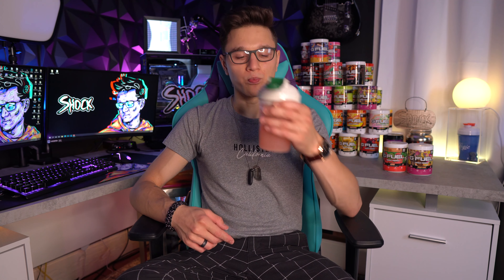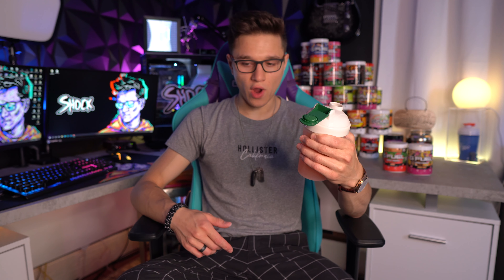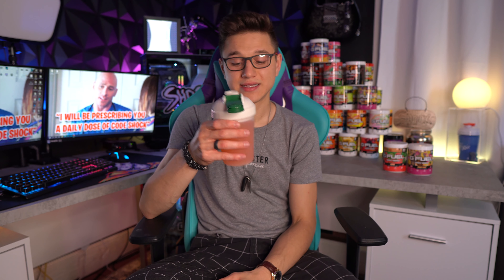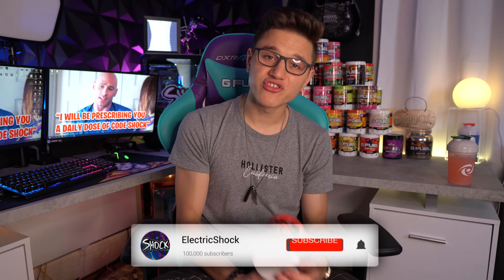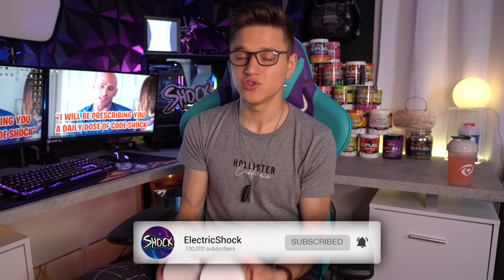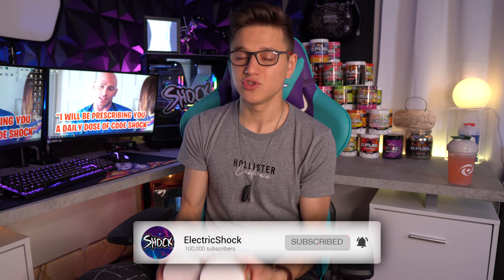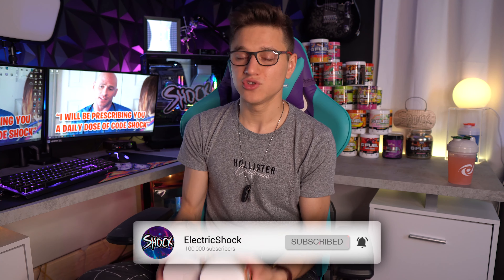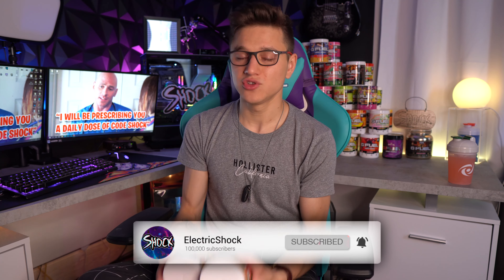SUMMER MIX! - NEW STAR FRUIT G-FUEL MIXED WITH GUAVA! - DOES IT G-FUEL?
ADD ME ON SNAP    reid-tomasko

• I AM PARTNERED WITH STEELSERIES
CODE (SHOCK12)

SHOCK/REID
SAINT JOHNSBURY VERMONT
05819, USA

PARTS LIST!

RGB CUBE
RGB BULB
RGB STRIPS
3D PANELS
XLR INPUT
MONITOR MOUNTS
PIXEL ART SCREEN
HEX RGB LIGHTS
STREAM DECK
OLD BULBS

STEELSERIES GEAR

HEADSET Arctis Pro Wirelesss
KEYBOARD  Apex Pro
MOUSE  Rival 650 Wireless

- Shock Daddy